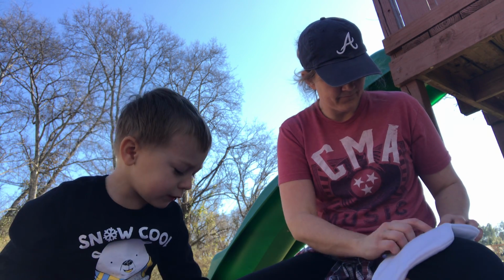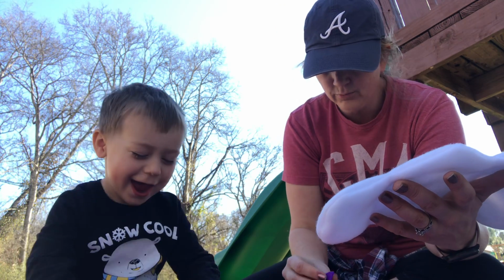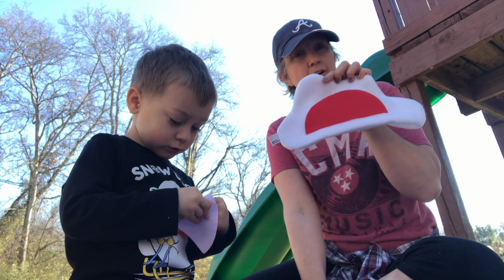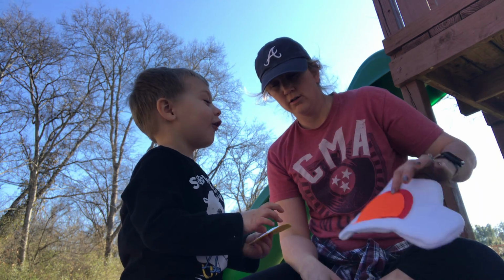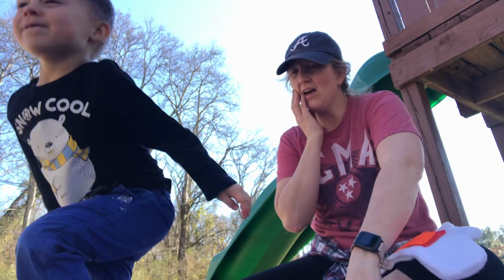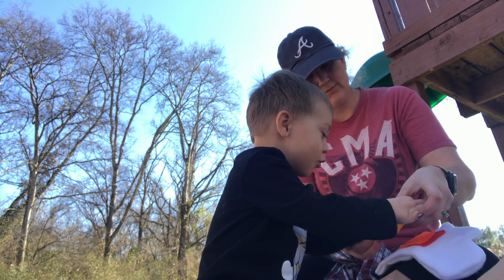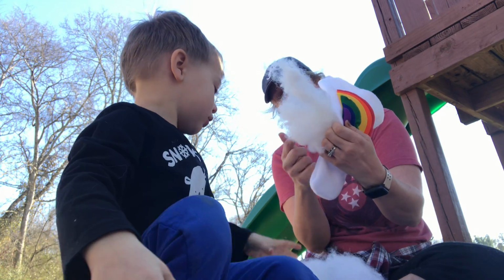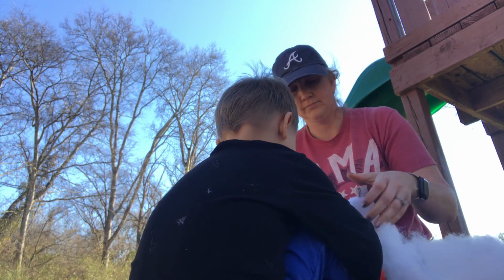Koala Crate Craft with Thompson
Ok, we showed yall when we opened our first Kiwi Company Koala Crate and promised we would share our activities with you. The theme of the first crate was Rainbows so here Thompson and I are making a Rainbow Pillow.